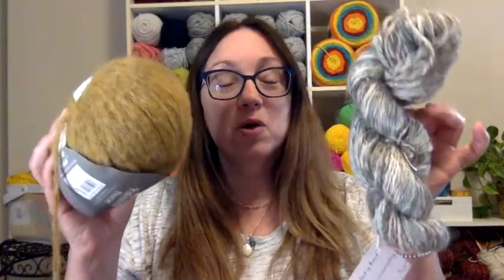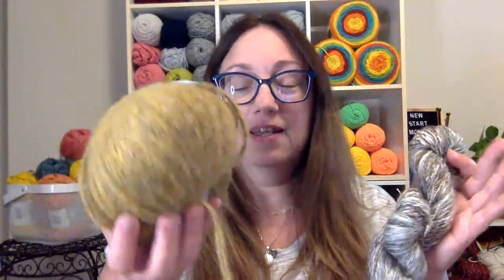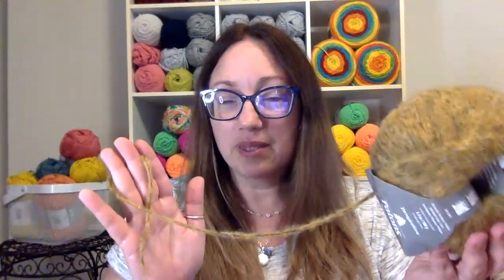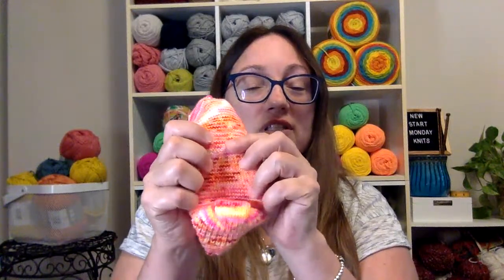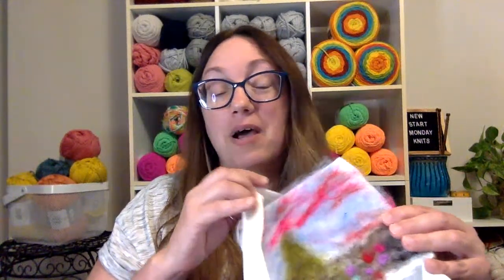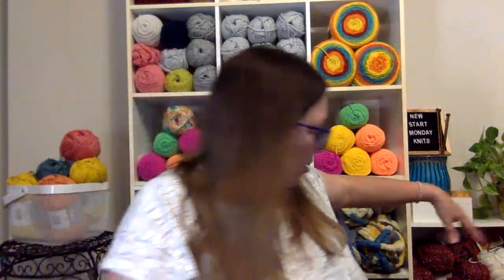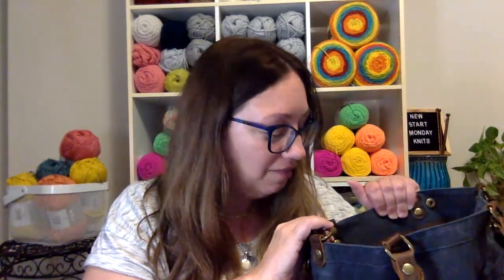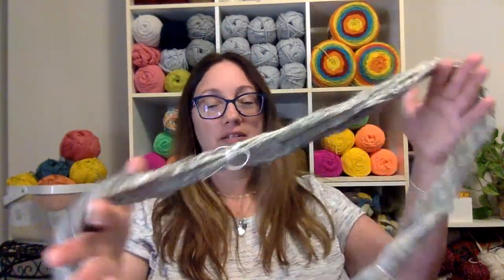New Start Monday Knits - Handspun or Acrylic blend for mittens?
Welcome knitters!